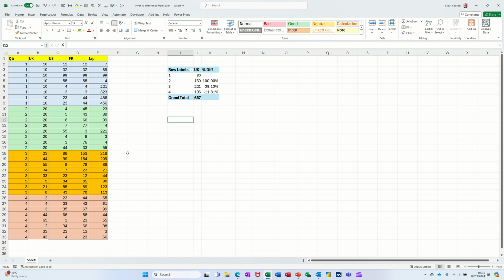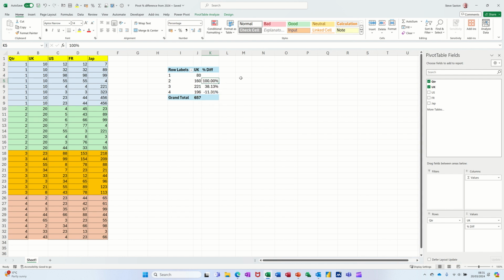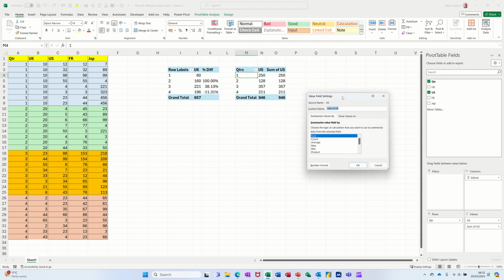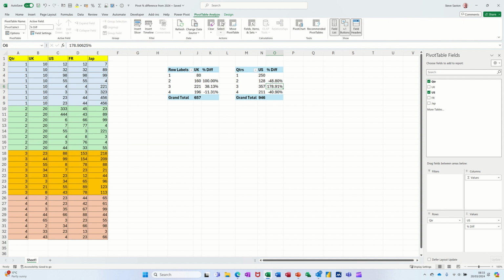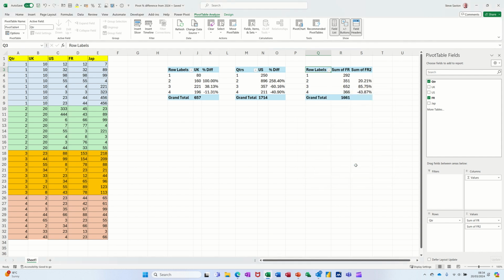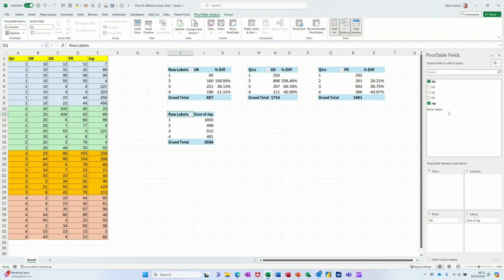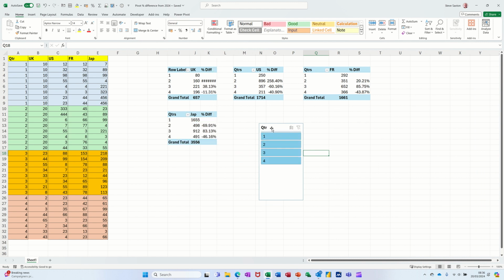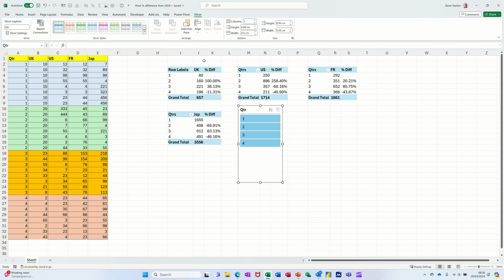Simplifying Data Analysis in Excel Using Pivot Tables and Formulas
To utilize the % difference from feature in a pivot table, begin by selecting your pivot table and choosing the value you wish to analyse. Right-click on it and select 'Show Values As', then choose '% Difference From'. Select the base item that serves as a comparison point. This feature is particularly useful for analysing periodical changes or comparing different items within the same category. You can also select the % difference from feature from value field settings. Simplifying Data Analysis in Excel Using Pivot Tables and Formulas.